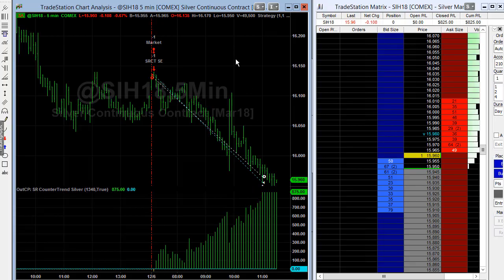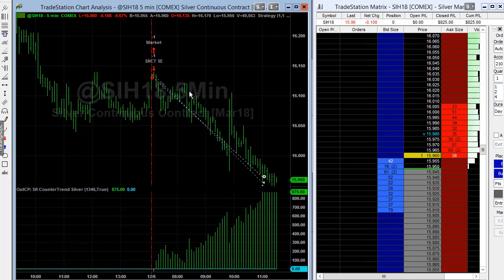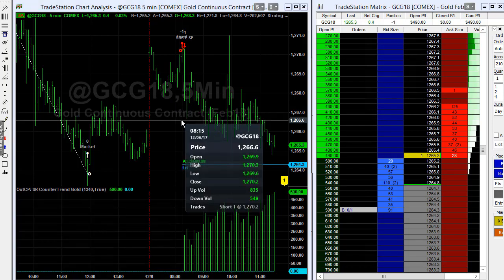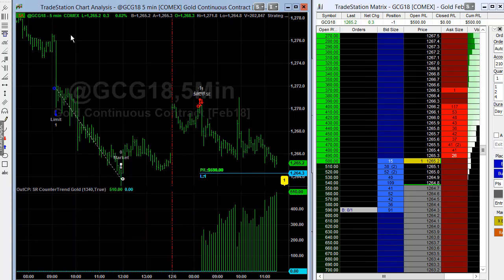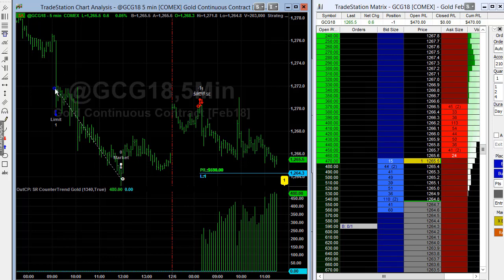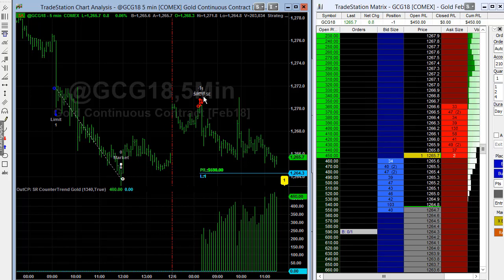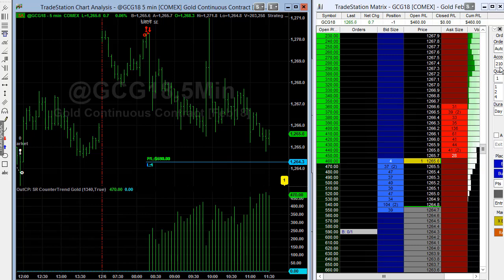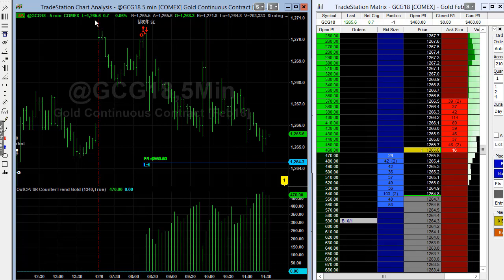Live Short Trades in Gold and Silver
We go over Live Short trades in the precious metals and discuss the difference between fills for the trading system and actual fills in Gold and Silver futures when trading algorithmic trading systems in Tradestation. Futures and forex trading contains substantial risk and is not for every investor. An investor could potentially lose all or more than the initial investment. Risk capital is money than can be lost without jeopardizing ones' financial security or life style. Only risk capital should bused for trading and only those with sufficient risk capital should consider trading. Past performance is not necessarily indicative of future results.